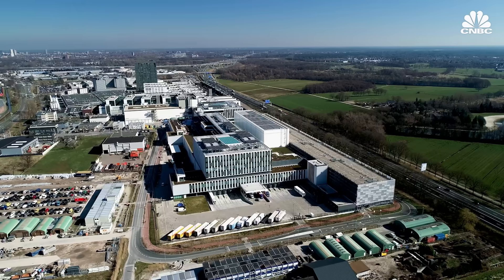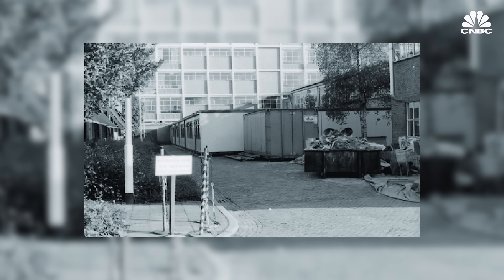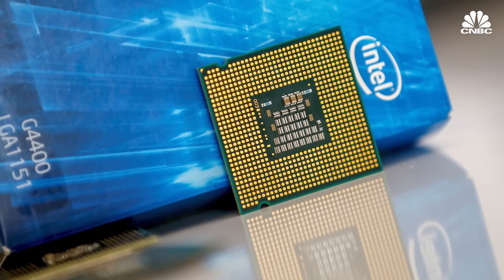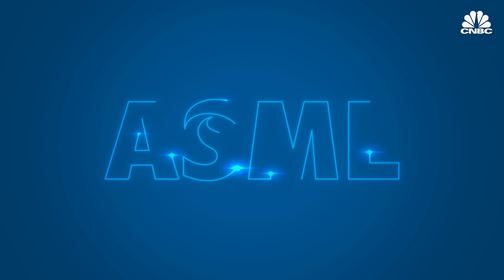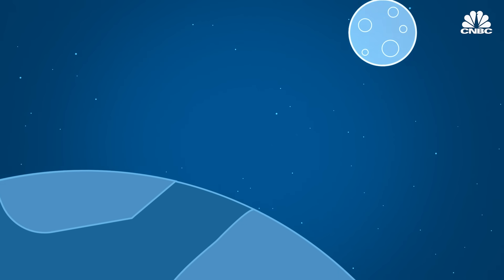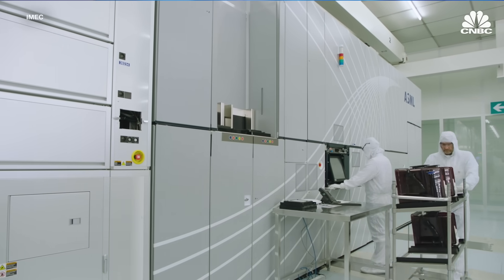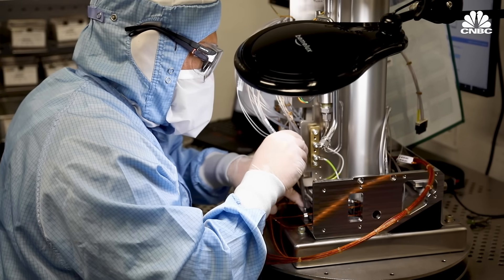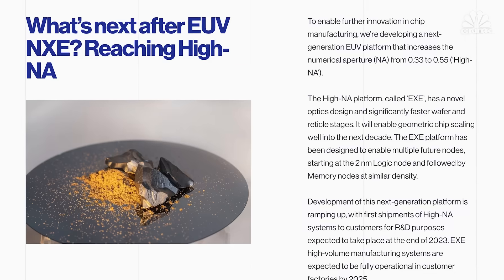Why The World Relies On ASML For Machines That Print Chips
In a Dutch factory, there’s a revolutionary chipmaking machine the whole world has come to rely on. It takes months to assemble, and only one company in the world knows how: Advanced Semiconductor Materials Lithography.

CNBC got an exclusive tour inside ASML’s cleanrooms to see how these $200 million EUV systems print minuscule designs on advanced microchips using exploding molten tin, the flattest surface in the world, and light so narrow it’s absorbed by air.

Once ASML is done building and testing an EUV lithography machine, it’s so big that it needs to be disassembled and loaded on 20 trucks or three 747s for shipment. Only five customers can afford EUV machines, the biggest being TSMC, Samsung and Intel - and ASML export controls keep ASML from sending any to China.

Here’s a rare, inside look at how nearly 800 suppliers come together to create the technology required to print every advanced chip powering the digital world, from data centers to iPhones.

Chapters:

00:00 -- Intro
1:58 -- Dutch company with U.S. roots
6:18 -- How lithography works
8:52 -- How EUV revolutionized chipmaking
11:24 -- Why there’s no competition
14:45 -- Geopolitical risks and what’s next (edited)